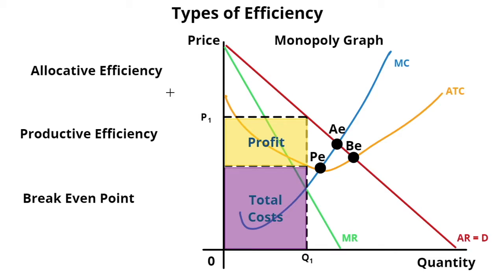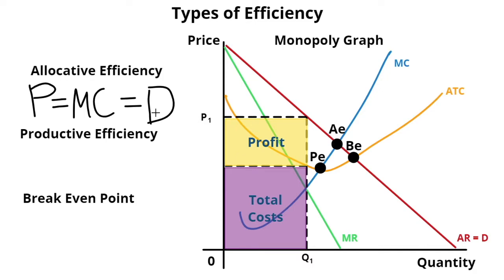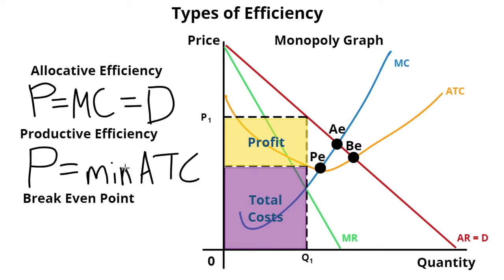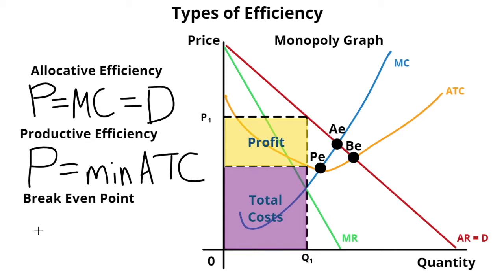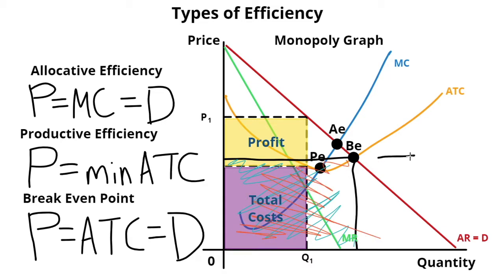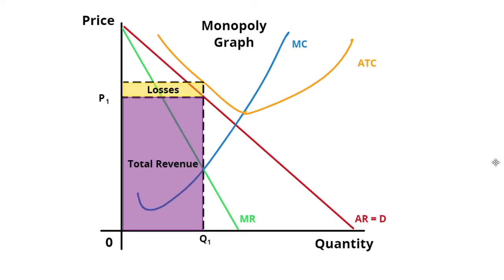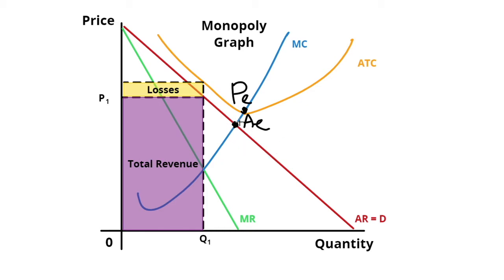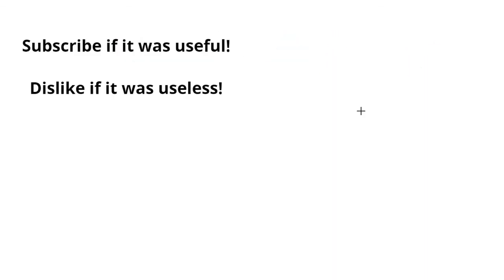Types of Efficiency (Productive and Allocative) + Fair Return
Click me for free cookies! |
                                             V
Sike get scammed